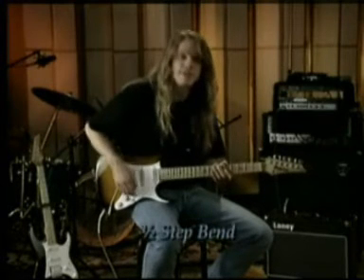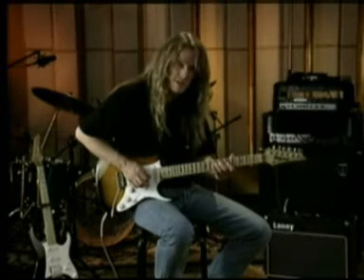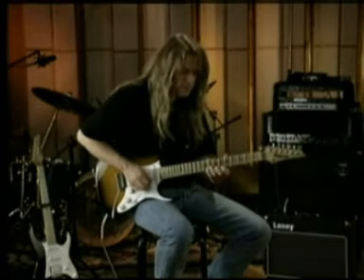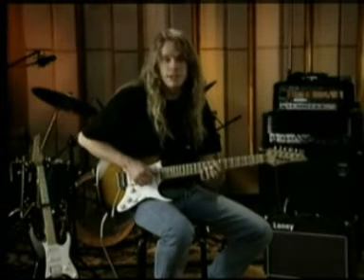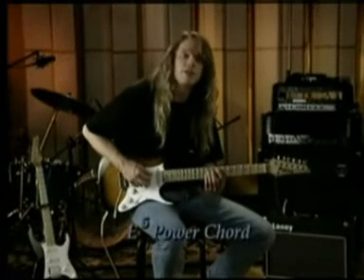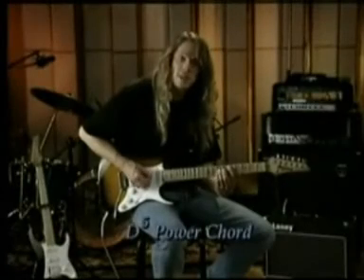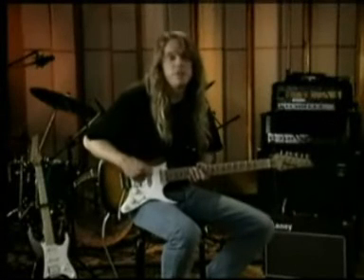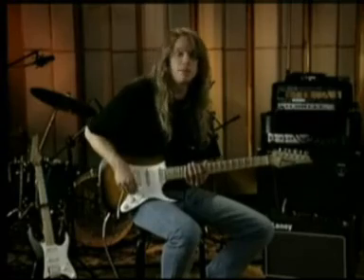4-6 Andy Timmons - Guitar Lesson For Beginner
Andy Timmons
As guitarist for pop-metal band Danger Danger, he toured the world opening for Kiss and Alice Cooper, sold over a million records worldwide, and had two #1 videos on MTV, plus amassing a discography that includes 7 solo releases that range from blazing guitar instrumentals, to blues, and even a Beatles/Elvis Costello-inspired collection of pop tunes.

As a session player, he's been highly featured on CDs by drumming legend Simon Phillips, a live CD with Olivia Newton-John (Andy has been her music director/guitarist for several U.S. tours), two internationally acclaimed CDs by Kip Winger, recording sessions for Paula Abdul, Paul Stanley, and countless radio and television jingles. He has also played alongside many of his heroes such as Steve Vai and Joe Satriani (as a regular guest on their G3 tours in Dallas), Eric Johnson, Steve Morse, Mike Stern, Ace Frehley, Ted Nugent, and Pierre Bensusan, as well as some of his fave '60's singing stars such as the Beach Boys, Lesley Gore, and Gordon Waller (of Peter and Gordon fame!)

Andy's musical career began in his hometown of Evansville, Indiana at the age of 13 with his first band, Taylor Bay. Early on, I realized that making it in a rock band was such a long-shot, that I better figure out other ways of making a living playing guitar. I began reading about players like Steve Lukather and Larry Carlton who made their living as session musicians. This really appealed to me, since I really loved a wide variety of musical styles.

The decision to pursue the studio scene led him to more serious music studies. He studied classical guitar for two years before moving to Miami to study jazz guitar at the University of Miami (largely because the Dixie Dregs, Pat Metheny, and Jaco Pastorius had all gone there). He eventually ended up in Dallas where he was very fortunate to get a foot in the door of a very good studio scene. In 1988, the Andy Timmons band was formed and he quickly gained a following in Texas. Around that time, Epic recording artists Danger Danger recruited him to finish their debut record, film several videos, and begin touring.

After 4 years in New York with Danger Danger, Andy returned to Dallas in 1993 to resume his studio career and the Andy Timmons Band. His first solo release, ear X-tacy, was released in 1994 to critical acclaim followed 1997's ear X-tacy 2. He then released Pawn Kings (1997), Orange Swirl (1998), The Spoken and the Unspoken (1999), and And-thology 1 & 2 (2000). In 2001 Andy signed with Favored Nations and released his first international record, That Was Then, This is Now, a compliation of the first two ear X-tacy records and and five new tracks. Resolution (2006) marks Andy's first full-length new release for Favored Nations.

Andy has been consistently voted a Top 20 Favorite Guitarist in most of Japan's rock music magazine's reader polls, as well as being voted Musician of the Year four years in a row in the acclaimed Dallas Observer Music Awards. He also has become one of the most respected and sought after clinicians representing Ibanez Guitars, touring the world on their behalf.